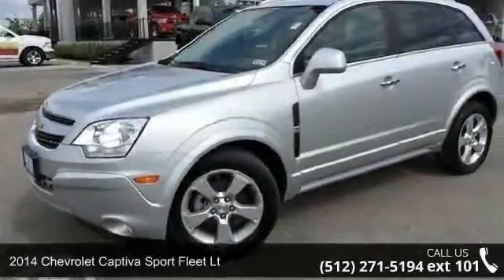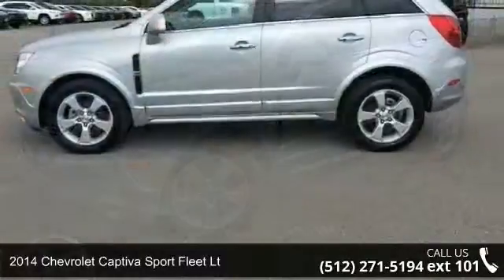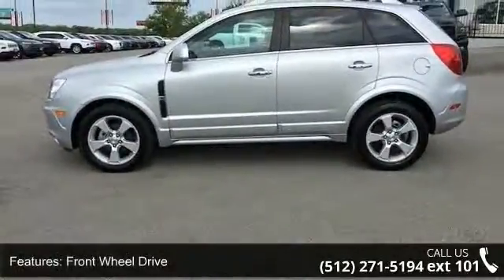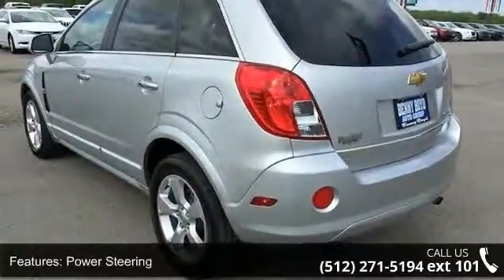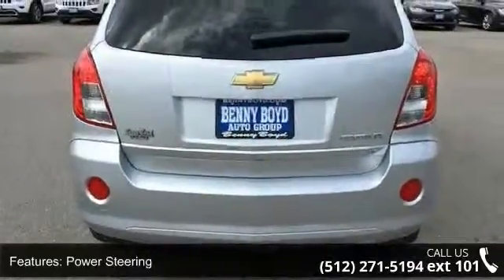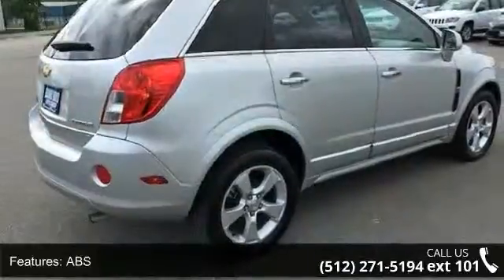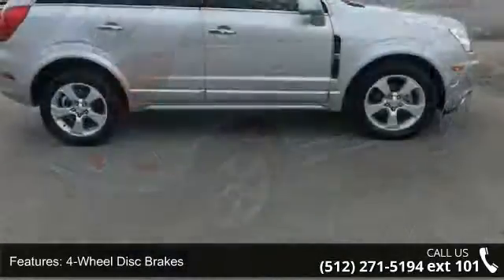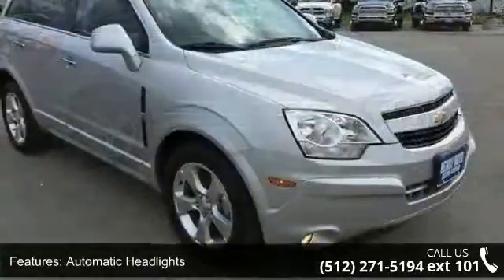2014 Chevrolet Captiva Sport Fleet LT - Benny Boyd Bastro...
This 2014 Chevrolet Captiva Sport LT is a 1 Owner with a Clean CarFax History report. Premium Sound with iPod/Aux Connections. It has Heated Leather Bucket Seats. Huge SunRoof w/SunShield. Easy to use Steering Wheel Controls. Power Windows, Locks, Tilt & Cruise. Smooth Automatic Transmission. Deep Sporty Tint and 18' Factory Alloy Wheels.  Contact the Internet Department to Receive This Special Internet Pricing & a Haggle Free Shopping Experience!! VIN 3GNAL3EK8ES658423